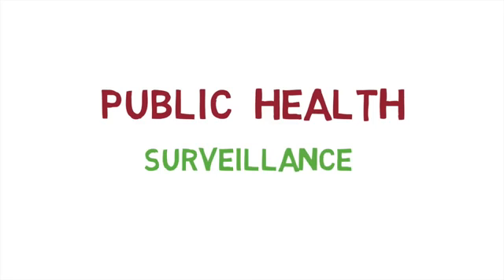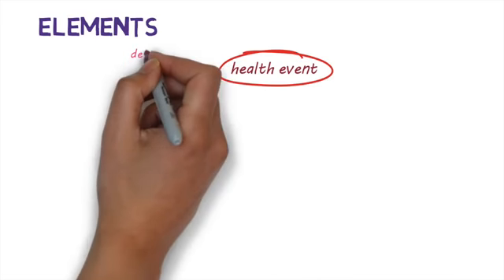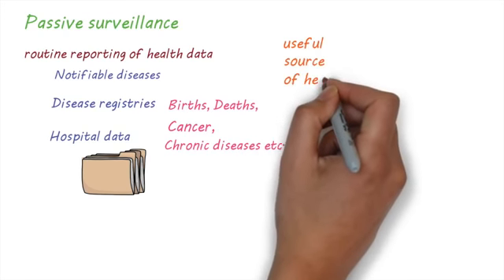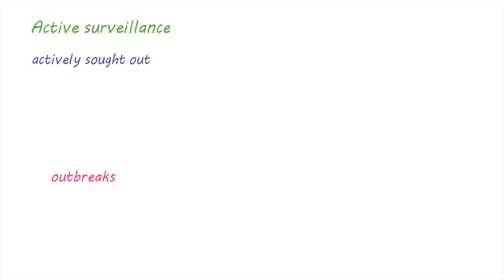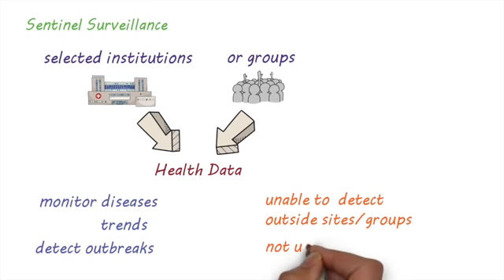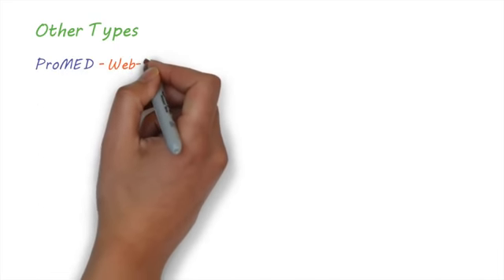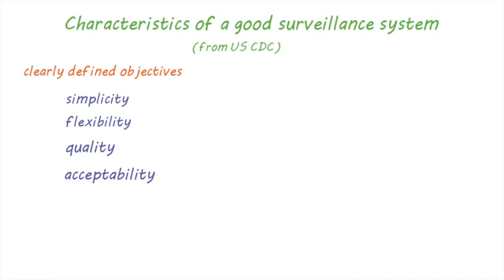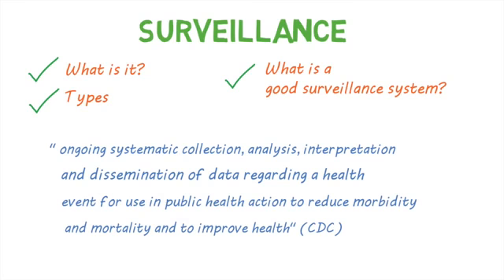Public Health Surveillance a brief overview